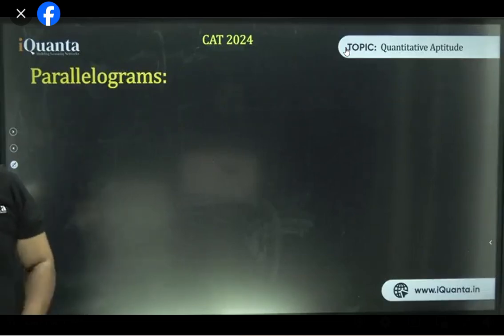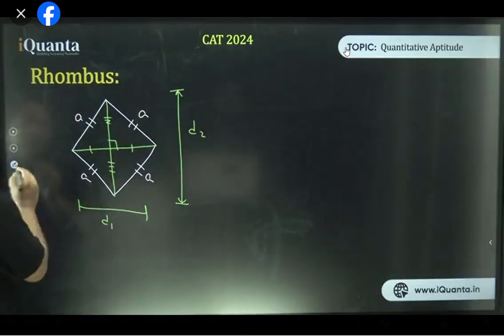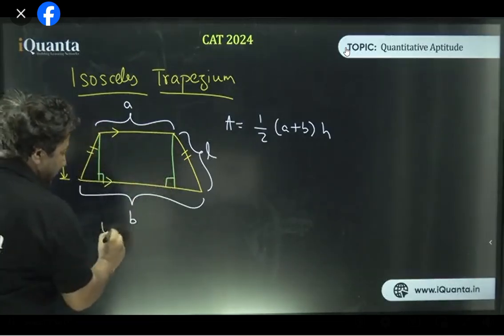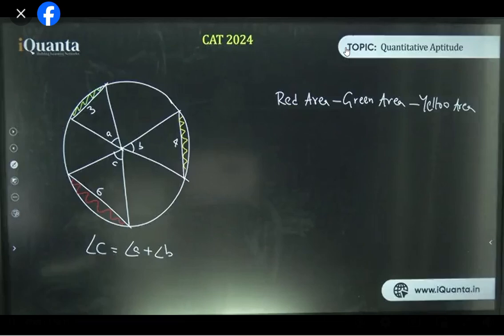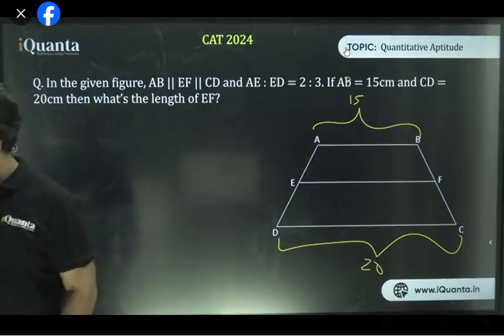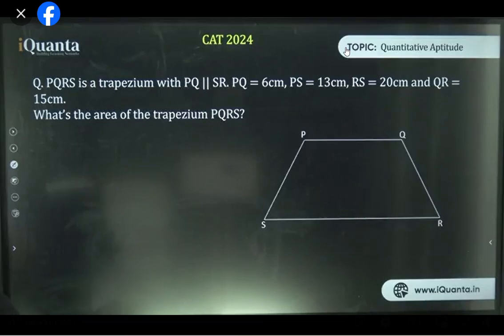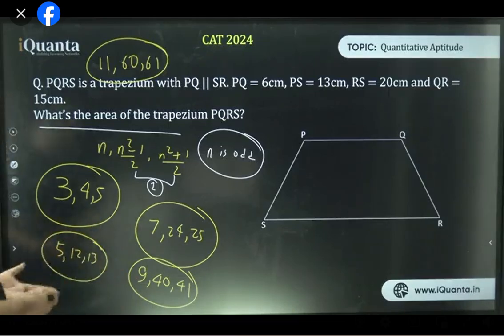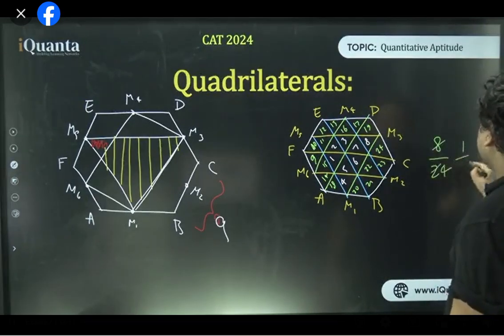3 Quadilaterals Geometry